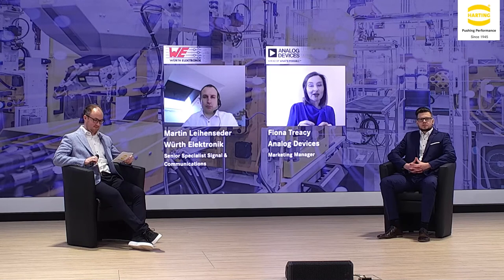HOW TO BUILD A SINGLE PAIR ETHERNET (SPE) DEVICE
Yes, Single Pair Ethernet is groundbreaking. But how do new ideas become an SPE device? Fiona Treacy, Marketing Manager at Analog Devices, Martin Leihenseder, Senior Product Manager Signals and Communications at Würth Elektronik eiSos GmbH & Co. KG and Marian Dümke, Prodcut Manager at HARTING will introduce what is needed and available to desing a SPE device step by step.